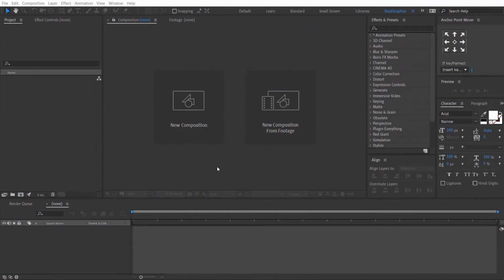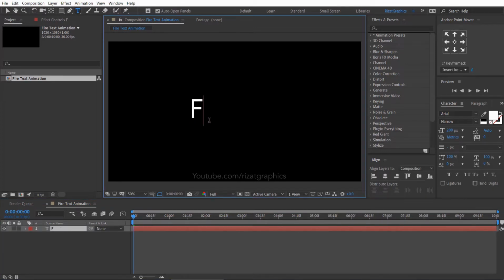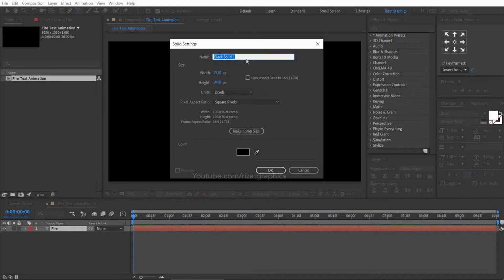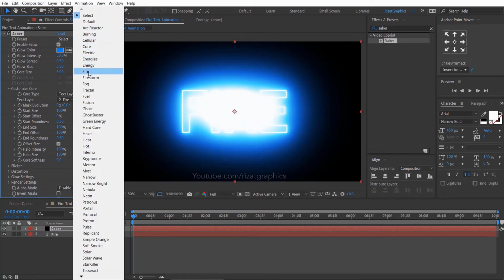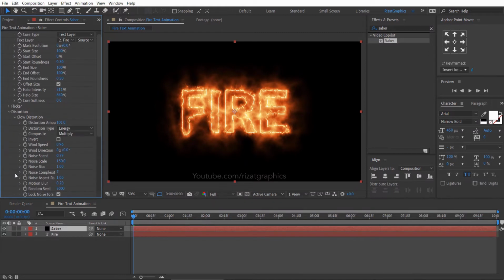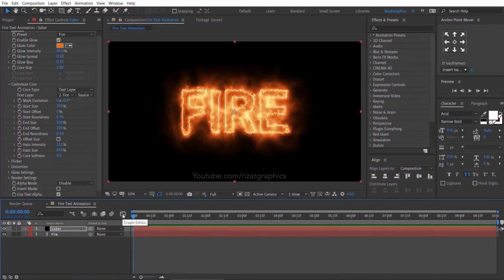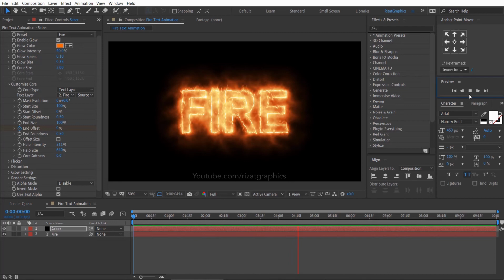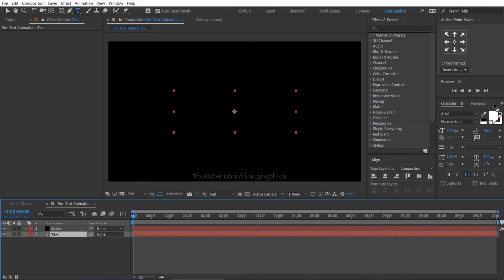After Effects Tutorial: Realistic Fire Text Animation (Simple & Fast Tutorial!)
Hello everyone. Welcome back to  @Rizat Graphics
In this tutorial, you will learn to create a Fire Text Animation (Burning Text Animation) in Adobe after effects. You need a free plugin called Saber. Saber is a 100% free plugin and you can download it from videocopilot website. There are so many tutorials like this but I made this tutorial very easy for beginners. So I recommend you to watch this video till the end.